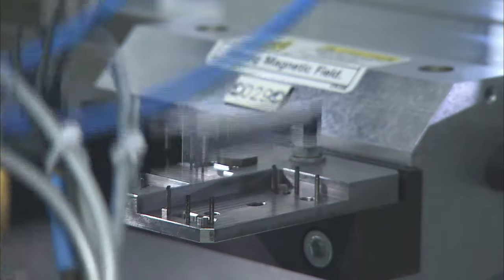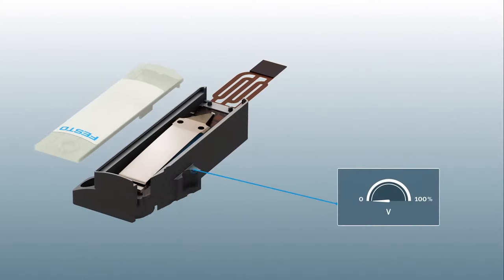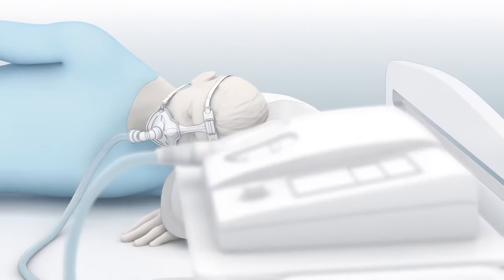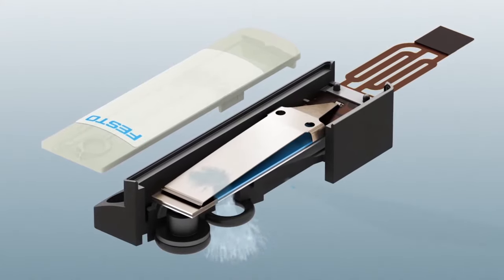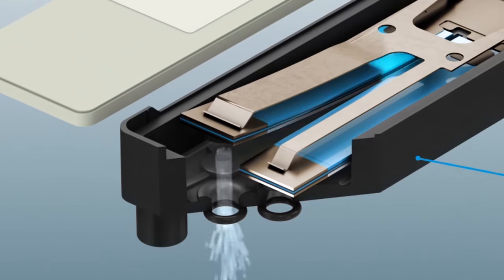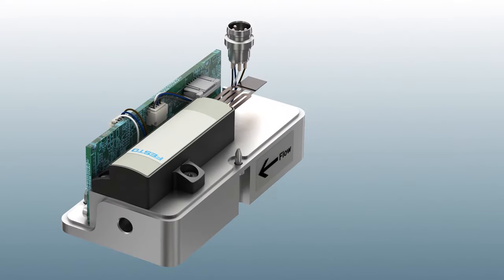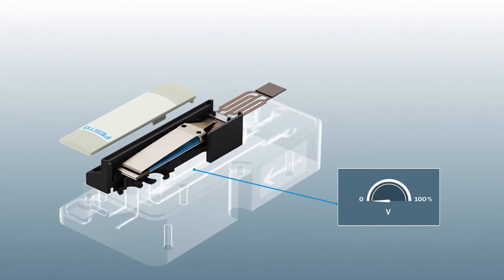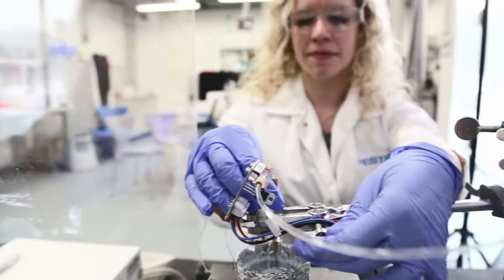Valves with piezo technology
How does piezo technology work in valves? How is flow or pressure controlled? The film explains how gases in medical technology are efficiently regulated and controlled. Festo offers numerous proportional valves with piezo technology for a wide range of medical applications. In focus: ventilation and oxygen therapy, surgical equipment, dental stations.